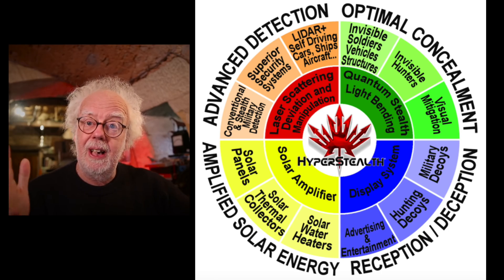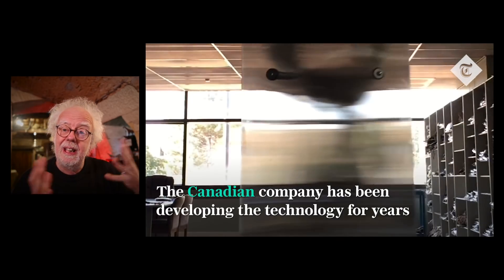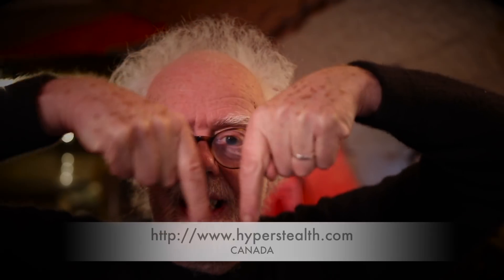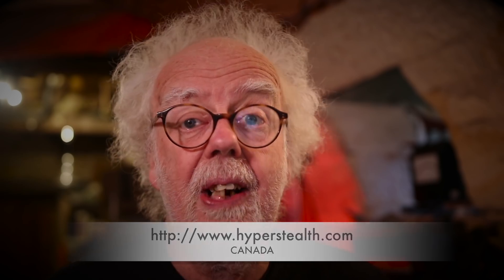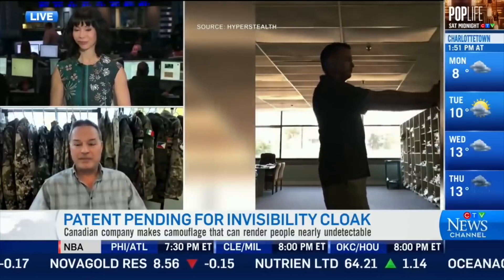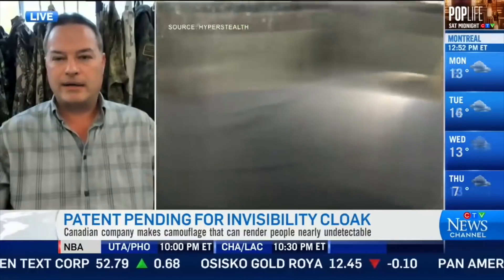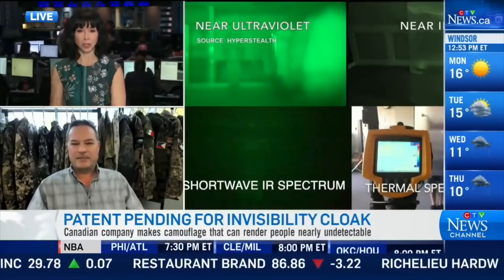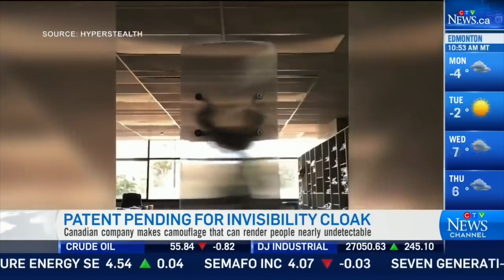How to be invisible - Prof Simon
A Canadian company called 'Hypersteath' have come up with a 'lenticular'
invisibility screen.  The plastic sheet hides in 3D also thermally and in a broad spectrum of wavelengths, objects placed behind.  Guy Cramer is the CEO. I hope to do more on this invention when Guy gets back to me.   Get in touch Guy.  Prof Simon.